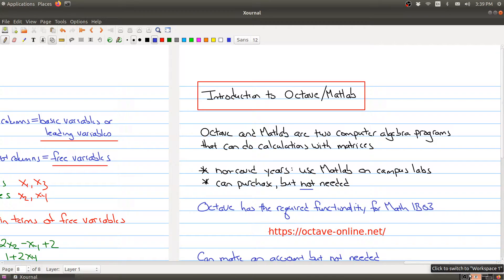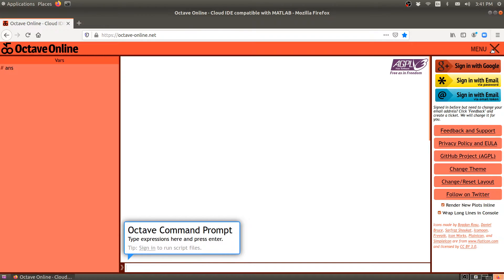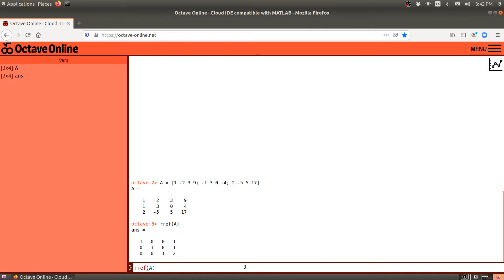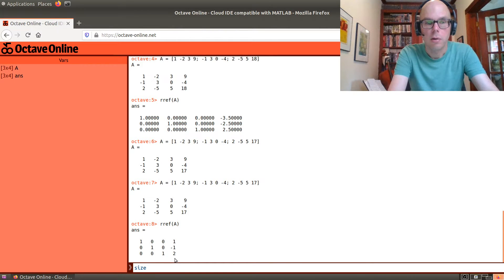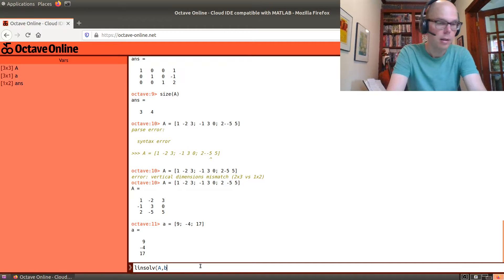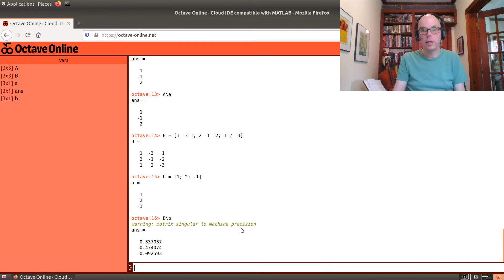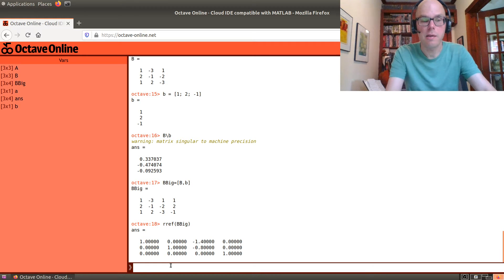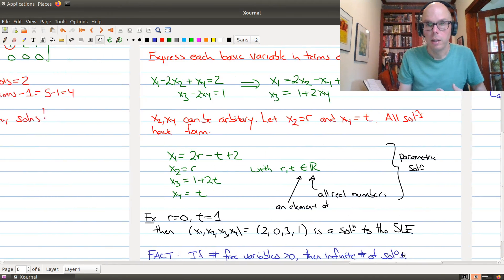Math 1B03 (2020-2021) Lecture 3 Part 4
In Lecture 3 we continue our discussion of Gaussian Elimination.  Part 4 introduces the web site Octave which we will use to do calculations.